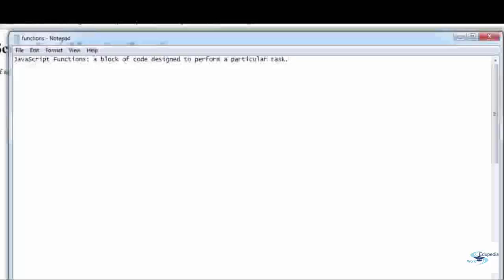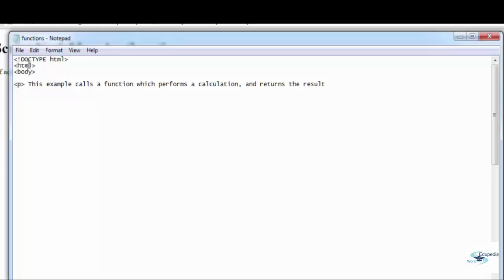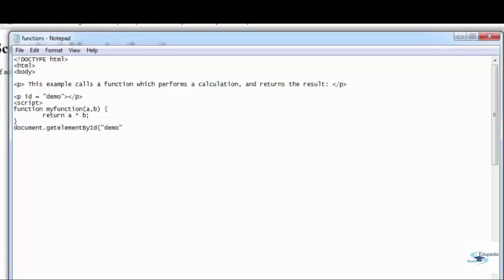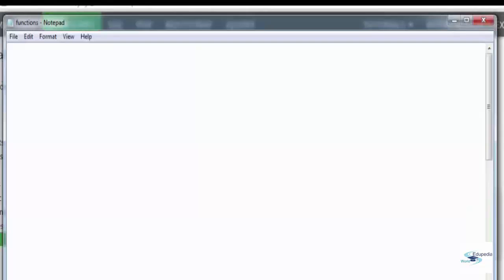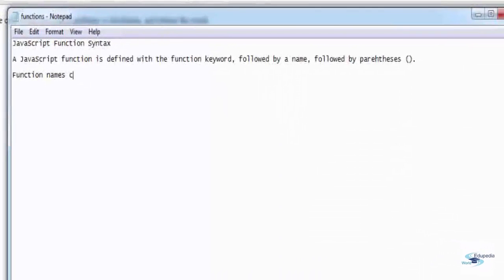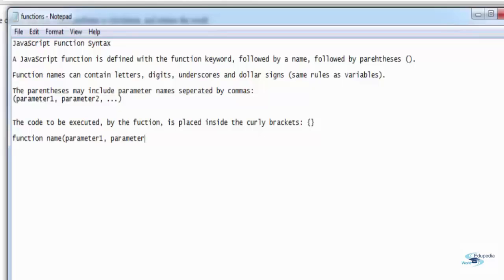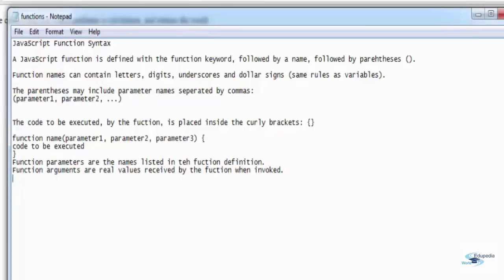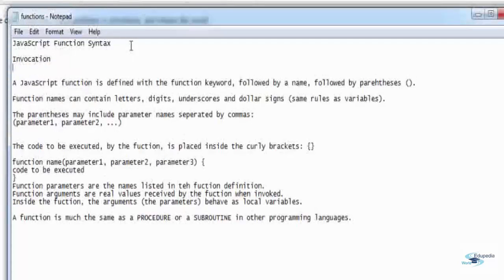JavaScript | Functions | Part 1 | Lecture 15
JavaScript | Functions 1 | Lecture 15

Course-Outline:

Rules for naming a function

Invoking a function

Passing an argument to a  function